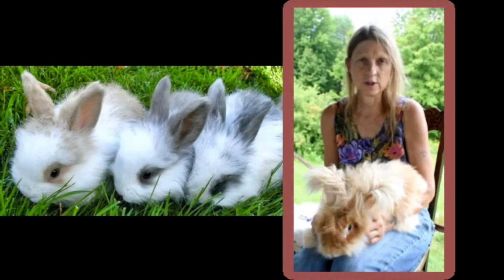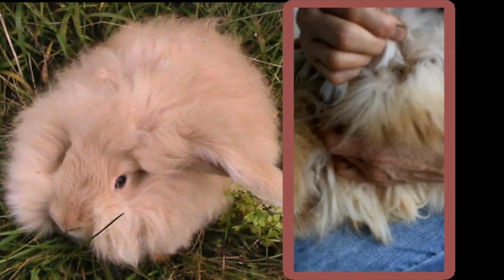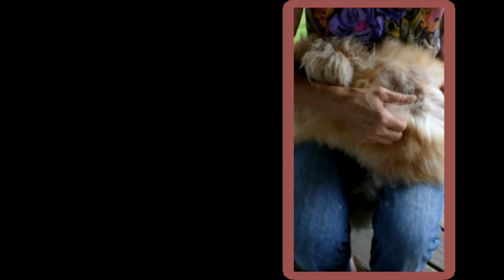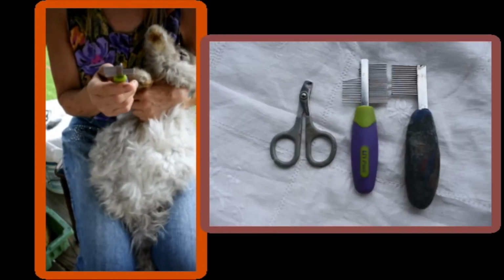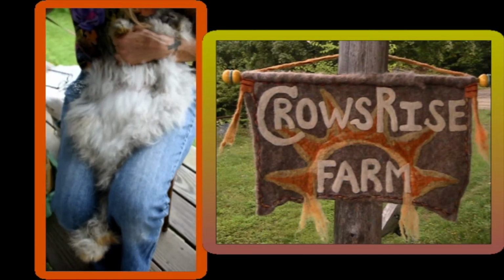Combing and Plucking an Angora Rabbit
Join MOFGA as we celebrate rural living at home for the 2020 Common Ground Country Fair.  In this video we follow Karen Cornell as she combs and plucks the fur from her English Angora rabbits, keeping the rabbit healthy and giving her prime fur to make winter garments.